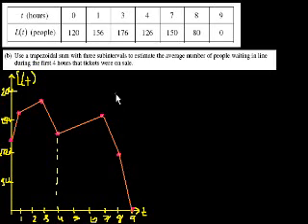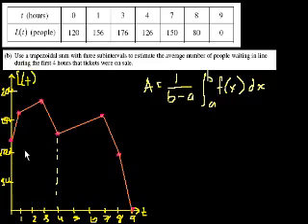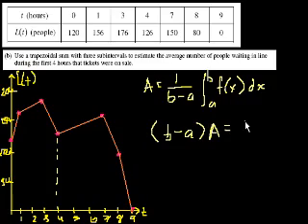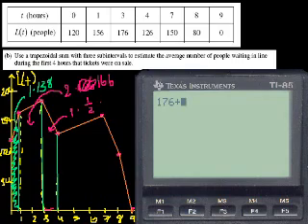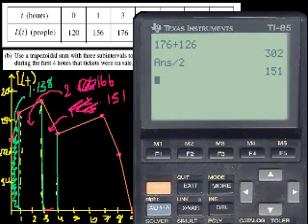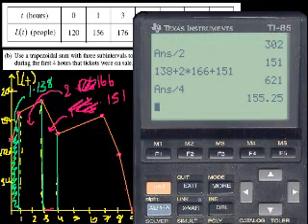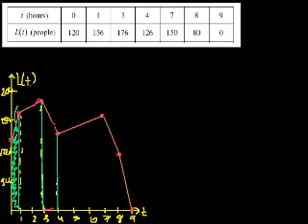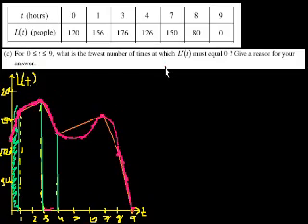093 Calculus BC 2008 2 b c